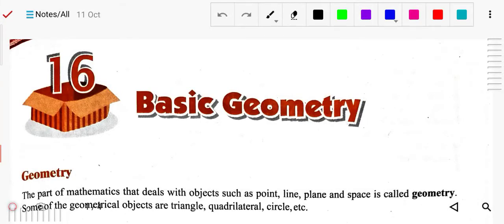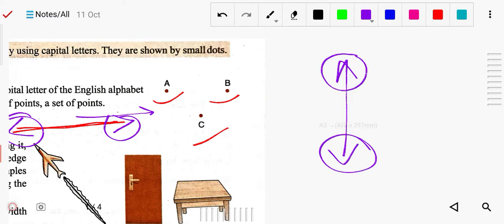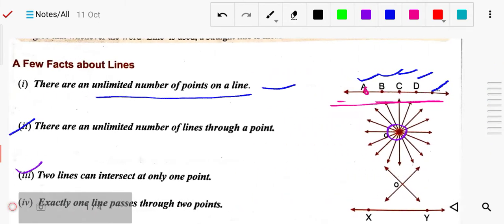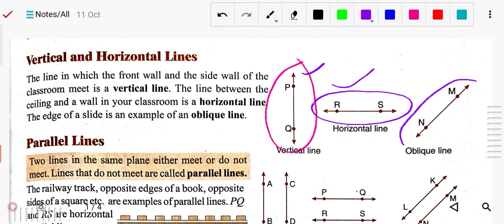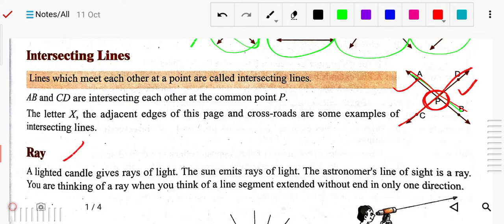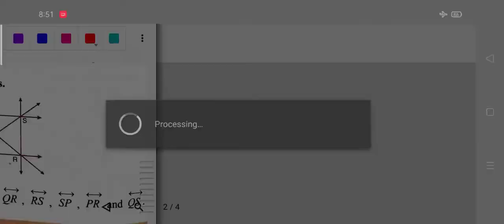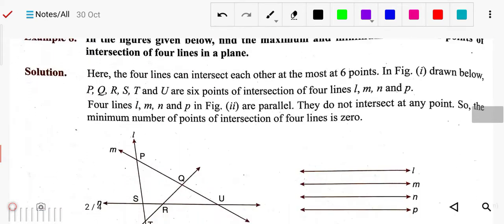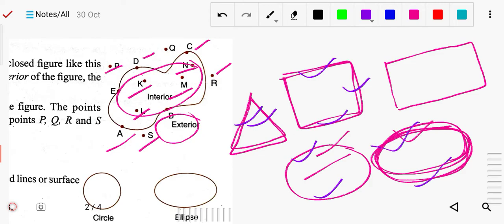Math Class 6 Chapter 16 (Basic Geometry)